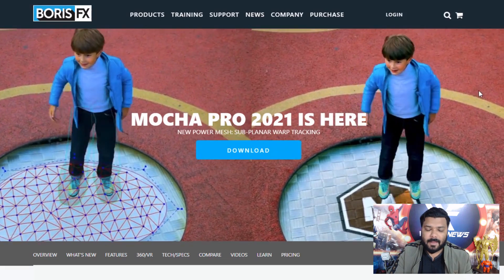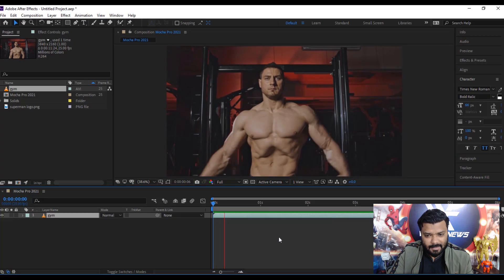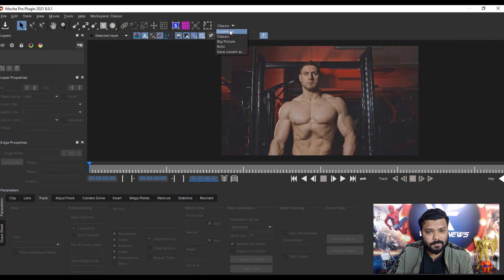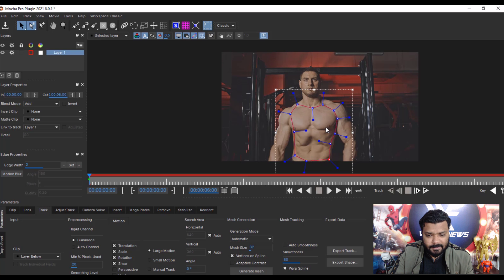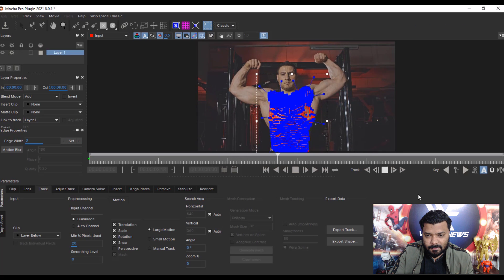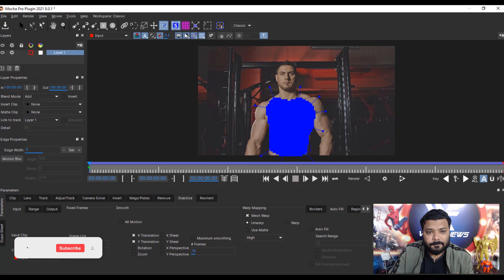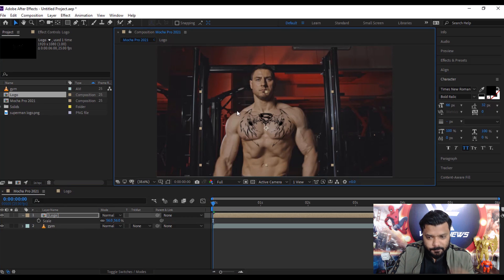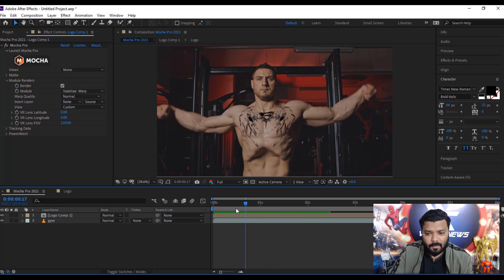Boris FX Mocha Pro 2021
Hi everyone in this video you will learn about new Mocha Pro 2021 warp surface tracking (mesh tracking).